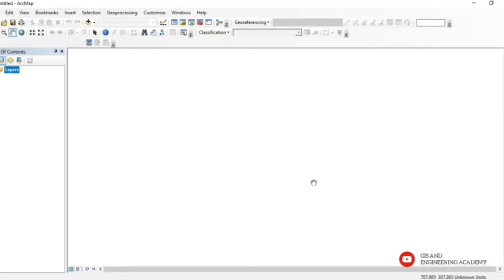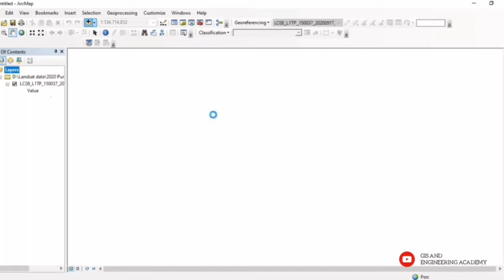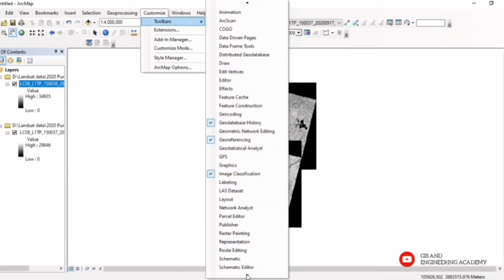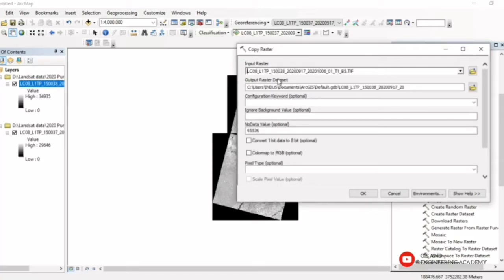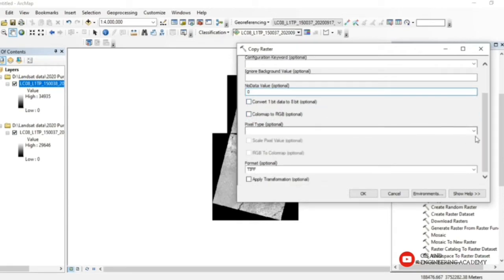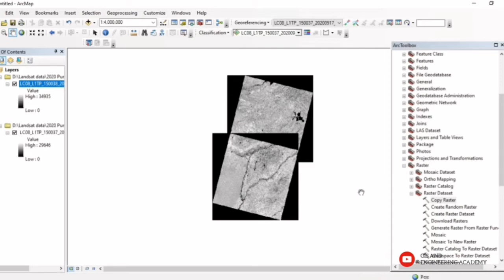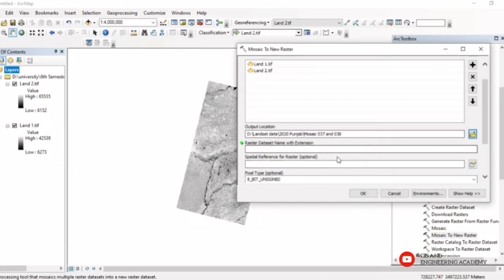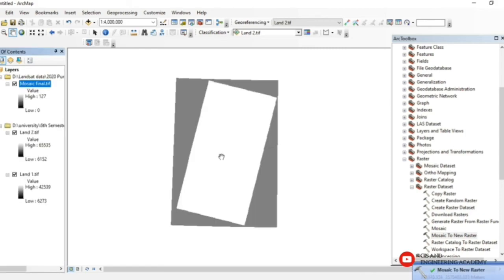How to Mosaic (Merge) Landsat 8 Images in ArcGIS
In this video, we will learn about How to Mosaic Landsat 8 Images in ArcGIS. It is basic tutorial of Landsat 8 for beginners & students. Hope you like short and brief tutorial. Thanks